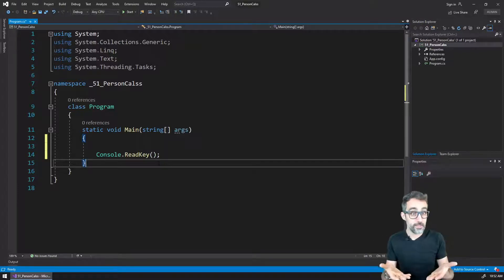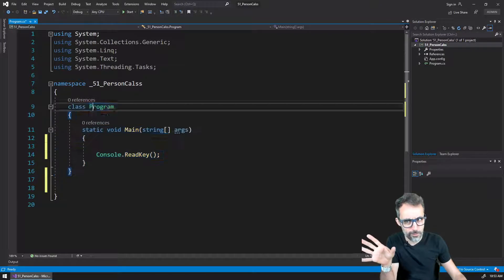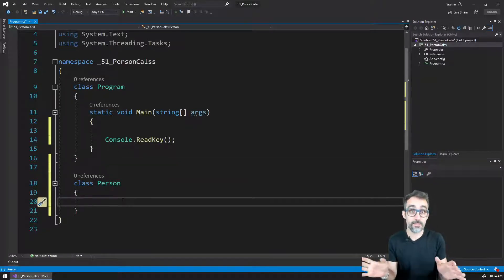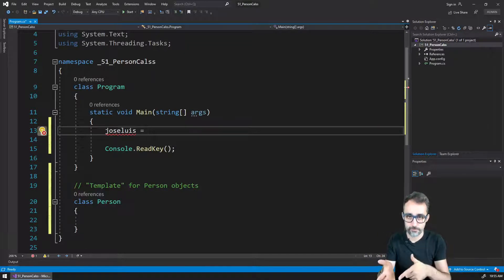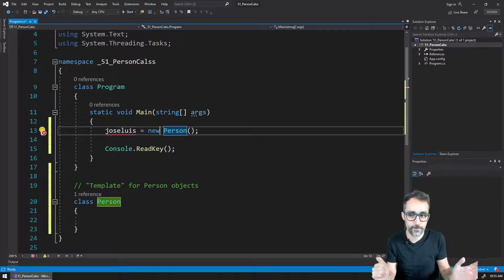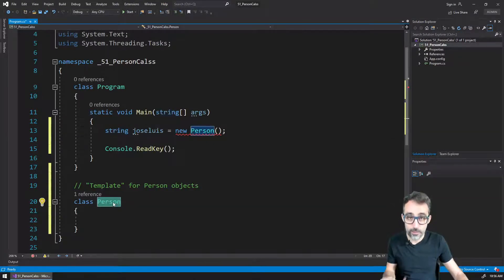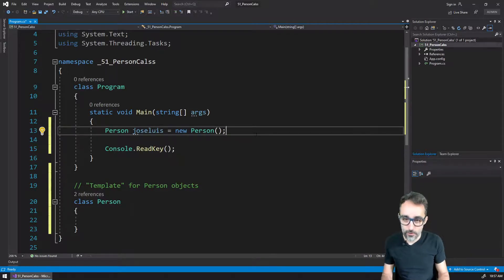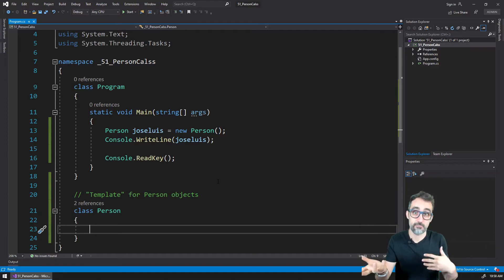9.4 Classes - Learning C#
In this video, I briefly explain how to create a Class in C# and how to instantiate Objects from it.